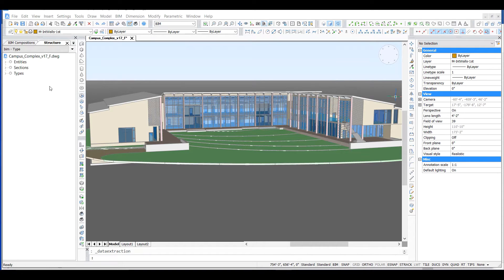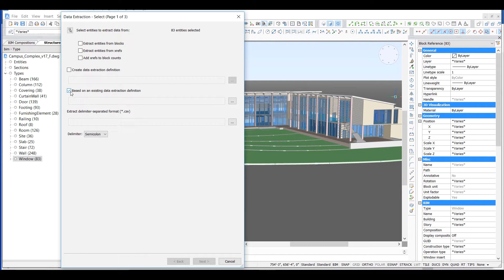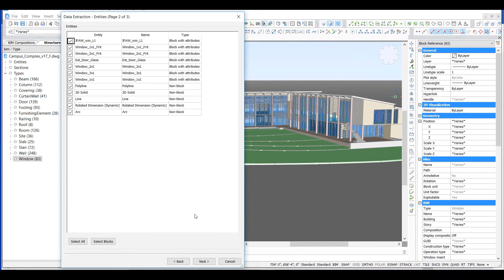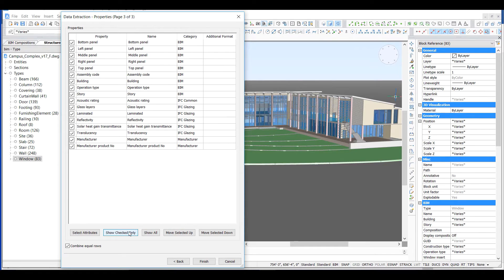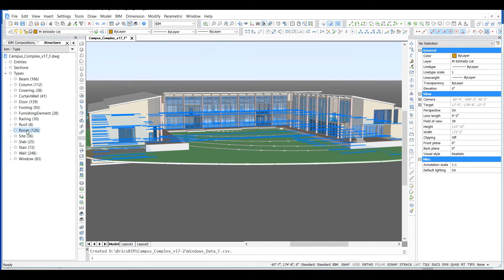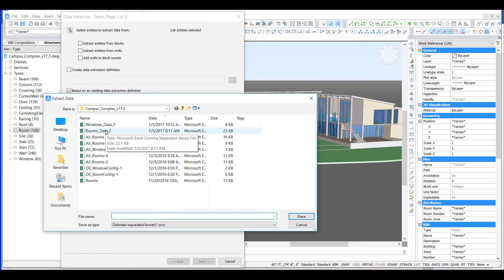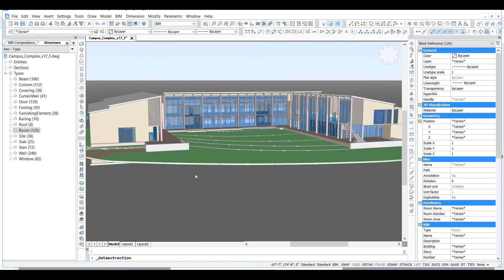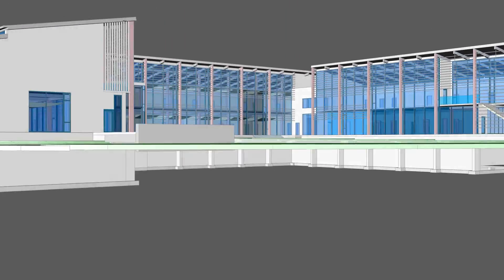Data extraction -BricsCAD BIM Tutorials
How to get data out of a BIM project in BricsCAD BIM.